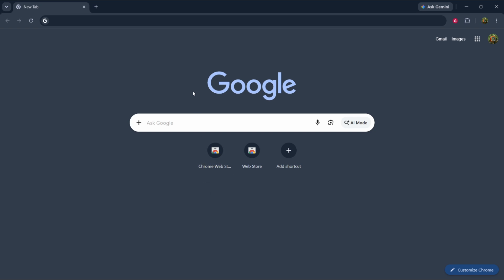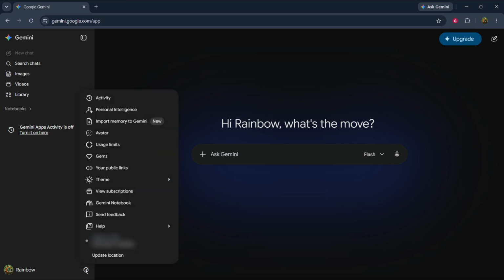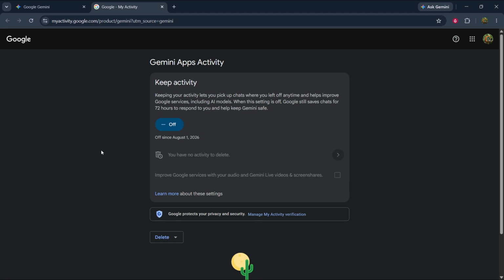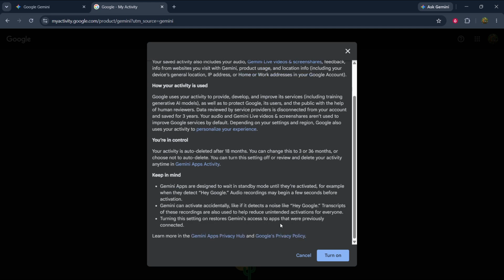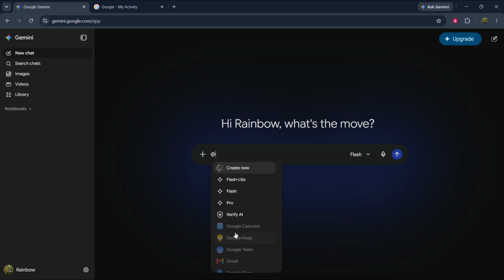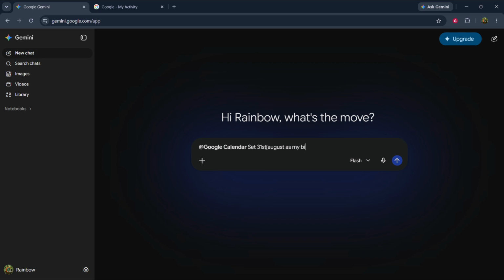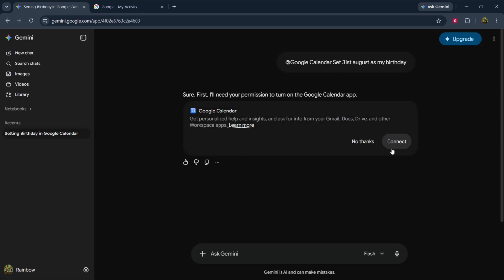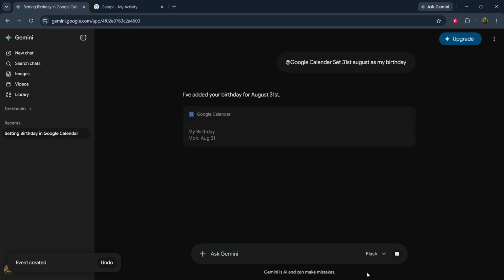How to Use Gemini Extensions (Step By Step) (2026 Guide)